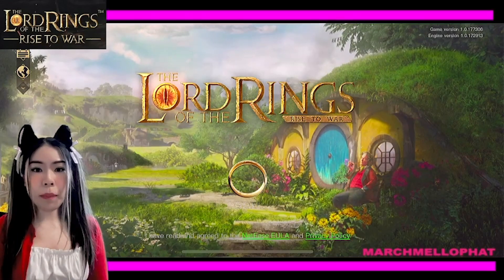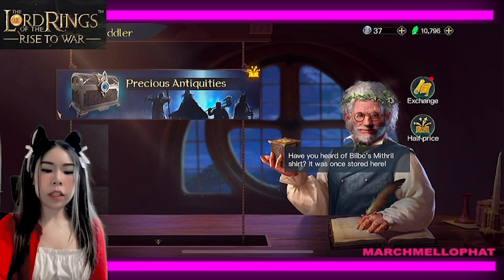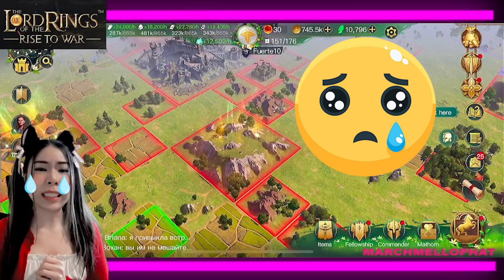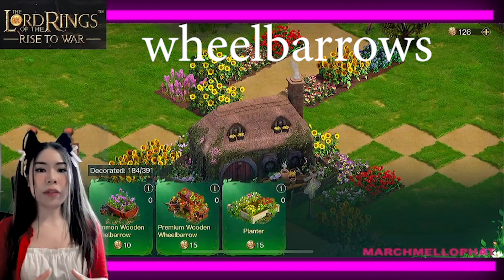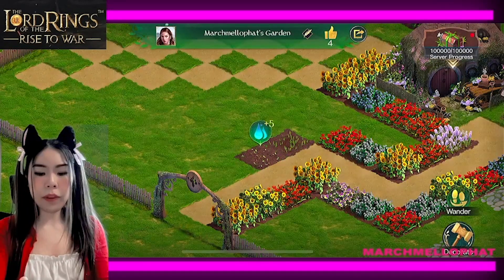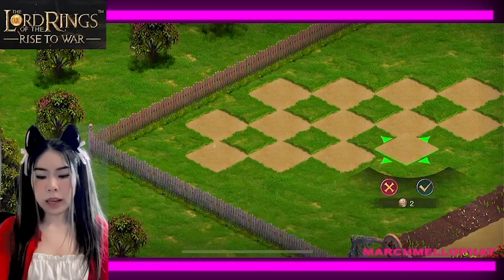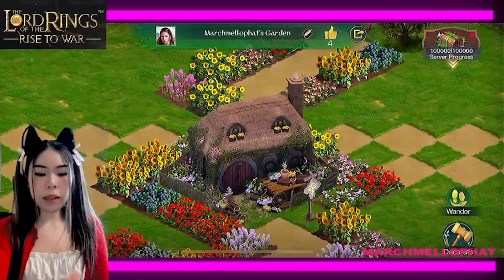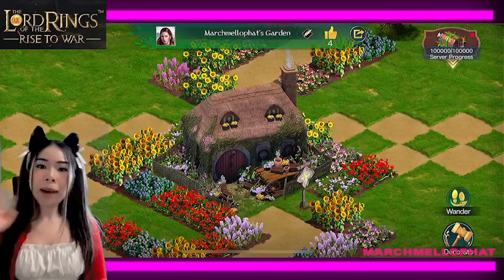😸MP| Amazing Garden Decoration! The Lord of the Rings: Rise to War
Who can have the most beautiful garden in the Middle-Earth World?
Of course it's you, Marmellophat! (Well, just a kdding.)
Come and share your beautiful garden!!!

00:00:00 Intro
00:00:30 How to get coins
00:02:18 Marchmellophat's garden
00:06:29 Show other people's garden
00:07:35 End